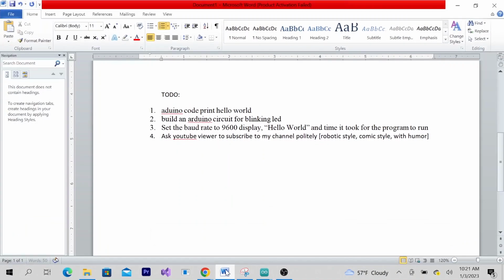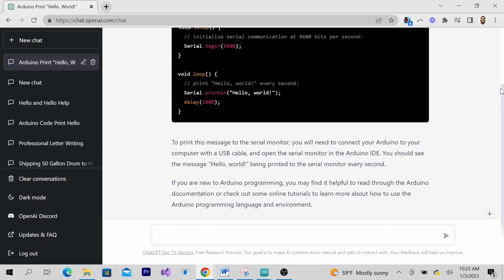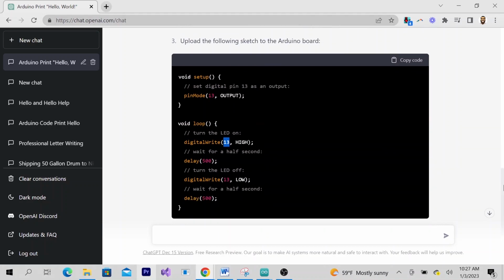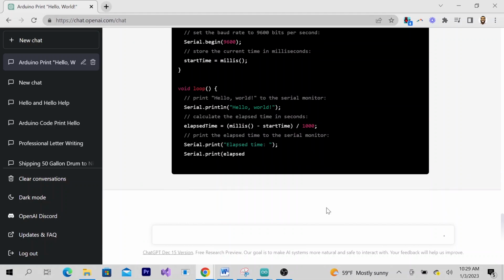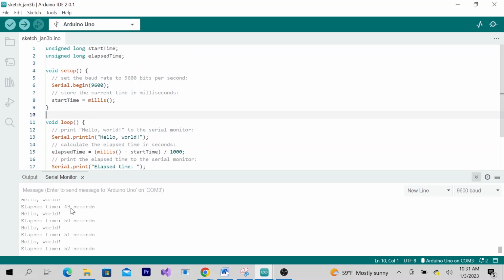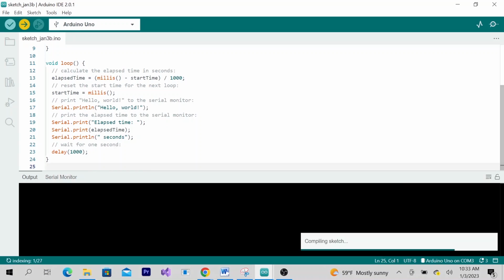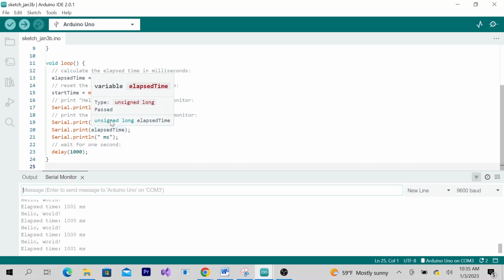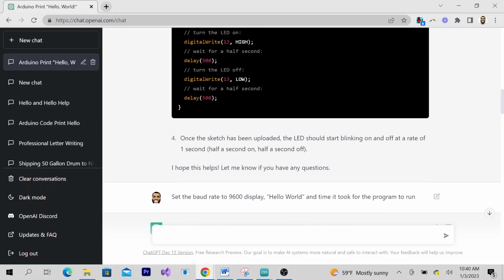How To Do Arduino Assignments With ChatGPT Open AI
In this video, I demonstrate how to use the OpenAI Assistant to get answers to a variety of questions about Arduino programming. From printing "Hello, world!" to building an LED blinking circuit, I show how the Assistant can provide helpful and accurate information to help you get started with Arduino. I also show how to use the Assistant to find out how long it took a program to run, and to ask YouTube viewers to subscribe to your channel in a polite and comic way. Whether you're a beginner or an experienced programmer, this video is a great resource for learning more about Arduino and the OpenAI Assistant.